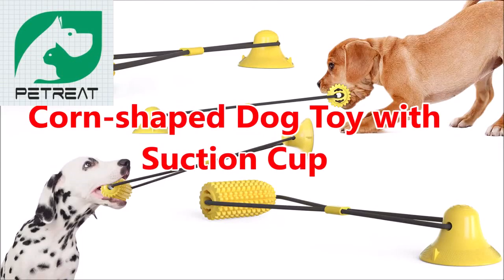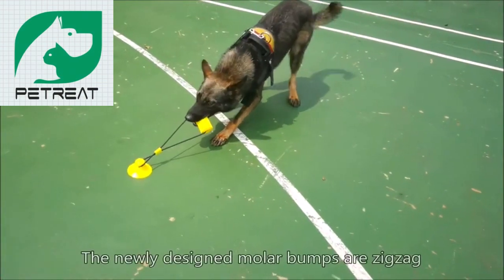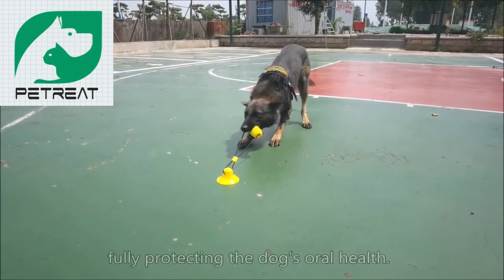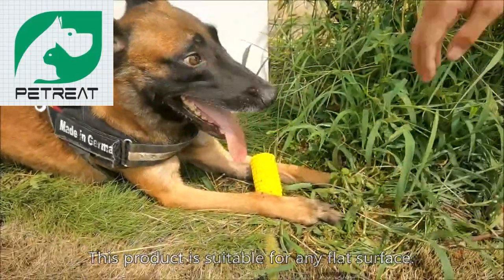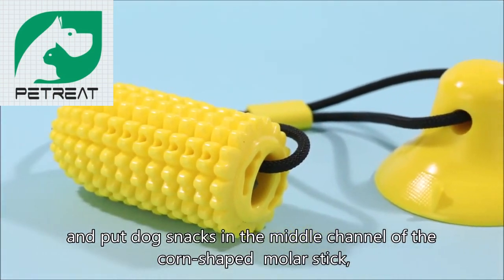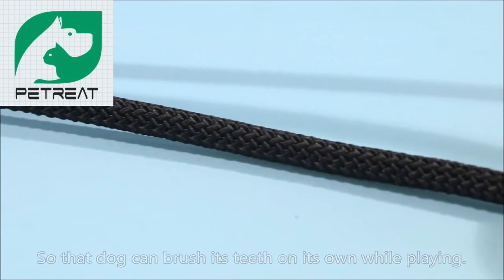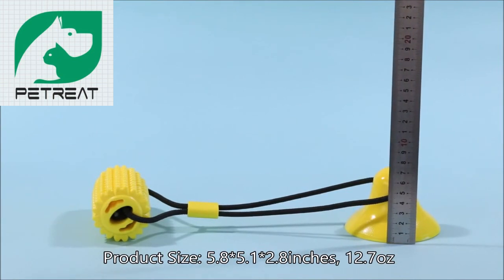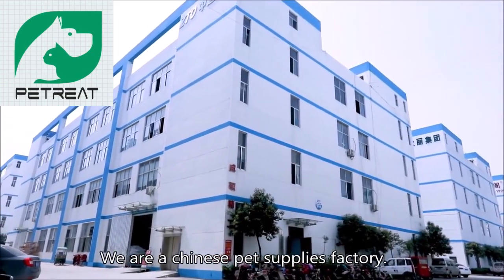Dog chew Toy for Aggressive Chewers Corn Suction Cup